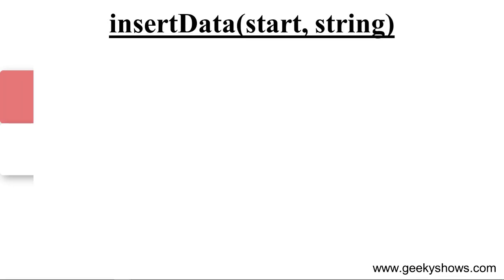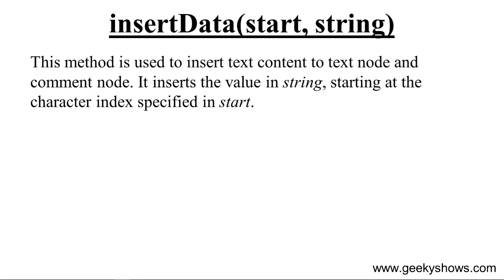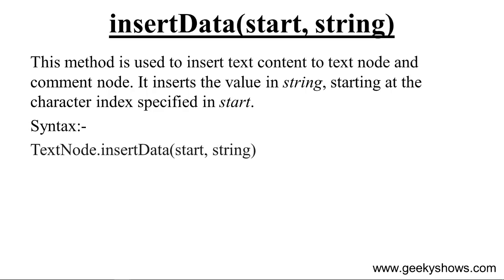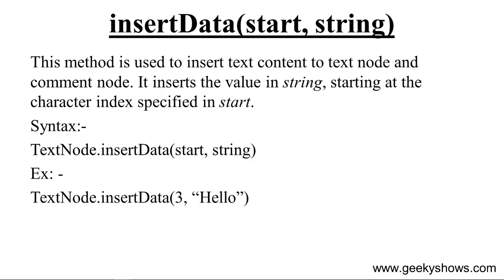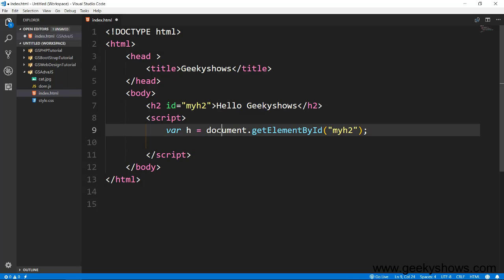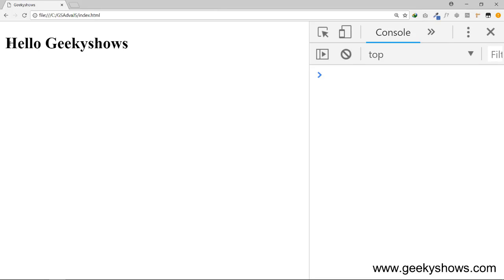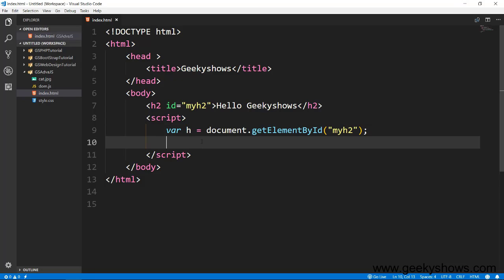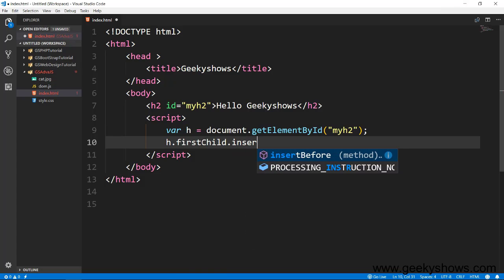How to Insert Data in Text Node in JavaScript (Hindi)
How to Insert Data in Text Node in JavaScript
insertData Method